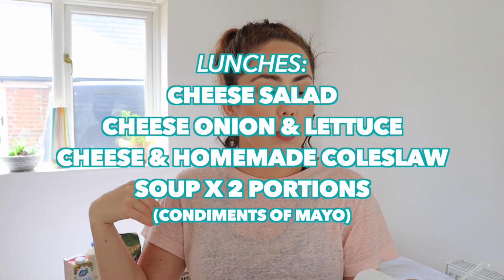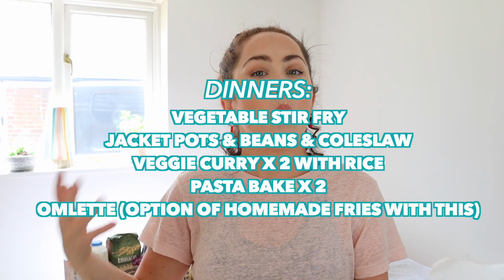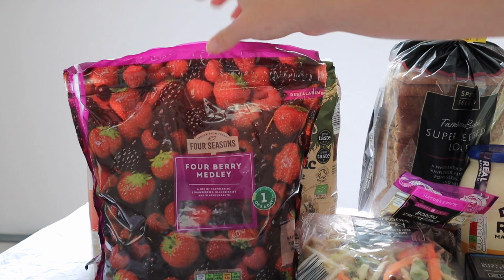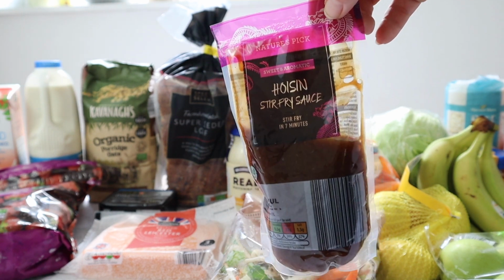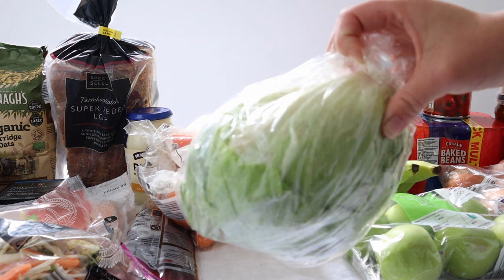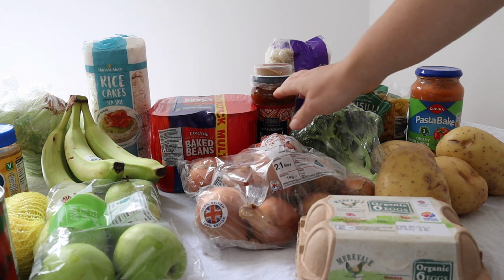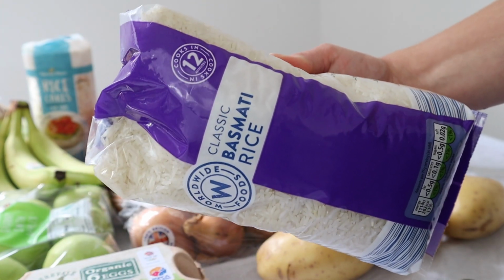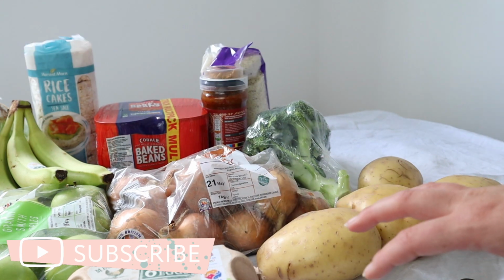£25 ALDI GROCERY CHALLENGE | 7 Day Meal Plan and HAUL!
Elo! I set myself a grocery challenge, to buy all my weekly essentials, for all meals AND snacks for 2 people for the next 7 days at least, for under £25 from Aldi (UK store). I got this new idea after I filmed my unboxing the Aldi essentials food parcel (linked below) which at the time cost me £24.99. Although there were some great bits in that box, I knew I could get some longer lasting and healthier food for all under £25. So it is a complete meal plan (written below for you to copy!) plus the haul WITH correct prices. I am thinking to do this challenge next at Lidl? What do you think? I love supermarket shopping and setting myself challenges like this! 🥰🥰

Meal Plan:
Breakfasts: Oats and frozen fruits, optional peanut butter
Option to have scrambled eggs/beans on toast
Lunches: Cheese salad sandwiches, onion, lettuce, homemade coleslaw. With side salad. Soup x 2. Homemade vegetable soup.
Dinners: Jacket Pots with beans and homemade coleslaw. Veggie curry and rice x 2 days (4 portions) pasta bake x 2 days (4 portions) Omlette (option of homemade chips) and veggie stir fry. OR Veg soup. Or rice stir fry with veg.
Snacks: Carrot sticks, peanut butter rice cakes, apples, bananas

Equipment I Use:
⇢ Camera I use
⇢ Lens I use